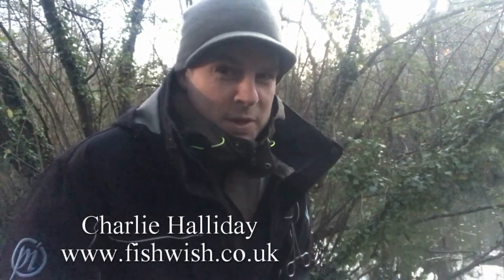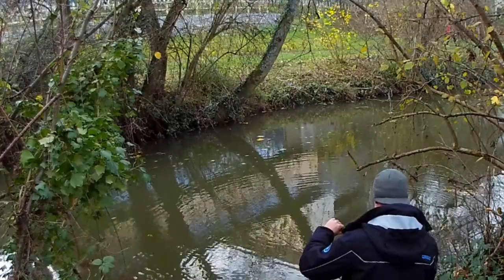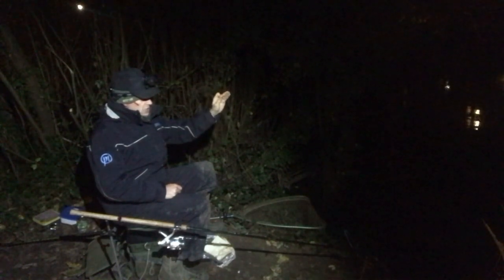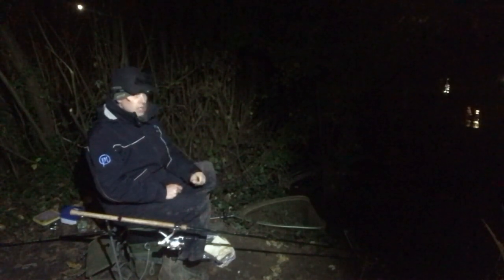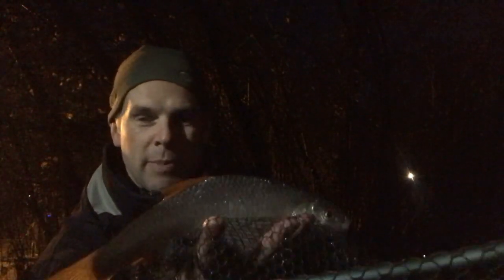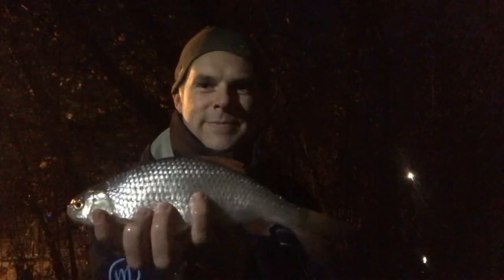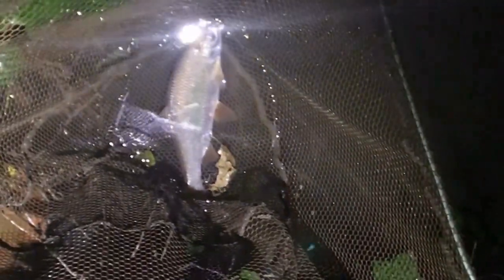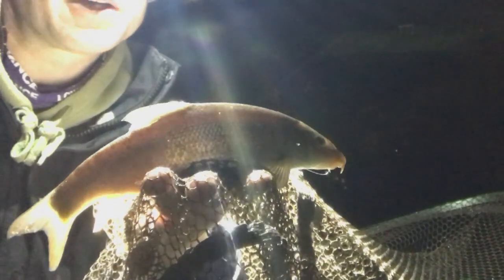where can i catch big roach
Lockdown Fishing - Part 3

Despite having access to some of the best fishing in the south west, I am obliged to fish as locally as possible during lockdown so  I am back on the River Chew in Keynsham Memorial Park.

There's not many places where you can fish for free and long may there continue to be free fishing in parks, to encourage beginners and those who are less able to travel.  In my other recent angling videos I have been roach fishing as this little stretch of river was once reputed for having some very big ones, but I haven't seen or heard of any being caught for almost a decade.

In my first attempt, I am forced to fish for Barbel and Chub as the river is running too high.  My second attempt, I manage to catch roach, but only small ones.  This time, scaling down made the difference.  It's not success, but it's progress.  I only ever use hook to nylon, but this time I tie my own using 2lb Drennan Supplex to a fine wire spade end Kamasan b520 hook and show how to put one loop through the other to attach.  Leaving a bow in the line after casting out results in some very positive takes and I'm no longer wondering if there is any big ones in here.  Free lining lob, I finally catch a roach that I can call decent, but they're shy fish and it's difficult to catch them on camera.  The head torch scares them off and the fishing is more important than the vid.  I eventually hook something really big and say fish on oh it's gone, before wondering is it a roach. I am compensated with a fish that is knocking on for a pound, but it's not big enough to beat my record for the venue, which is a roach of 1lb 4oz.